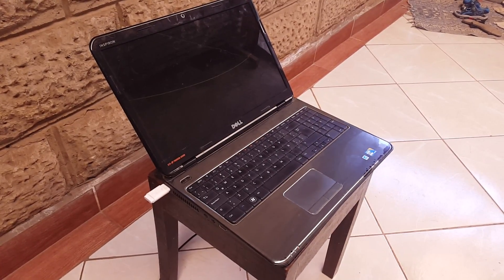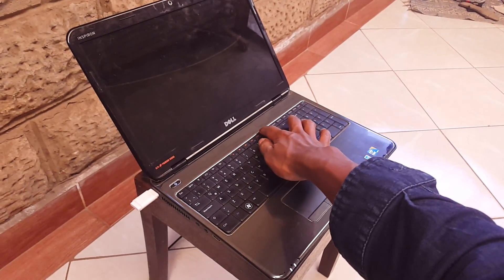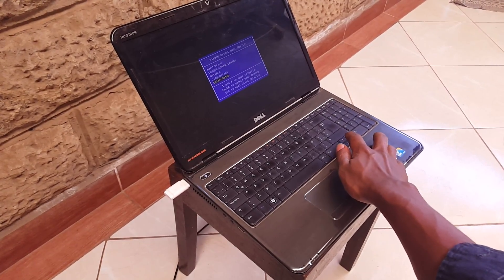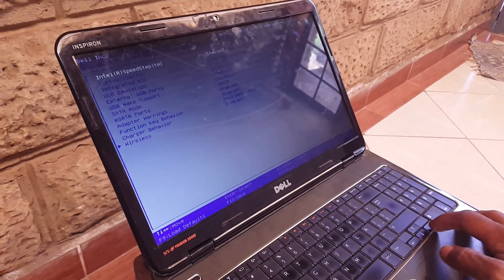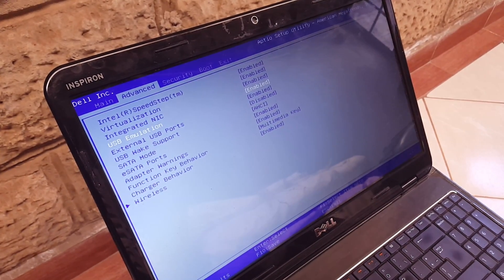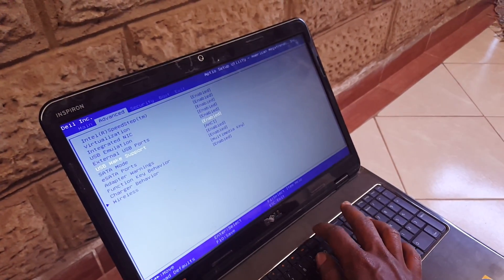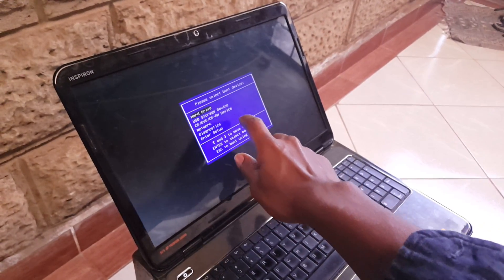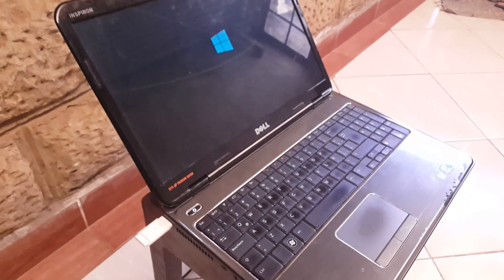How to Enable USB Boot Option on Dell Inspiron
How to Enable USB Boot Option on Dell Inspiron N5010
1.Restart the computer and press f2 while starting up. This enters the setup program.
2.Select the Boot tab and change to Legacy Boot, Secure Boot Off. After restarting, this shows the boot sequence and the order can be changed using +/- keys.
3.I then change the boot order to. CD/DVD. USB drive. Hard drive.